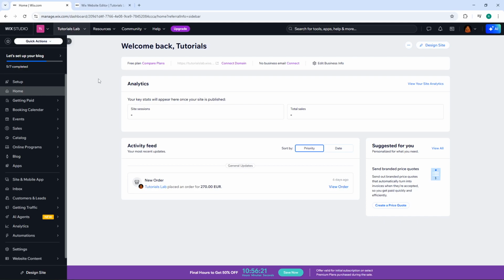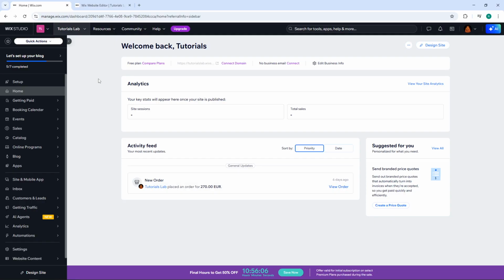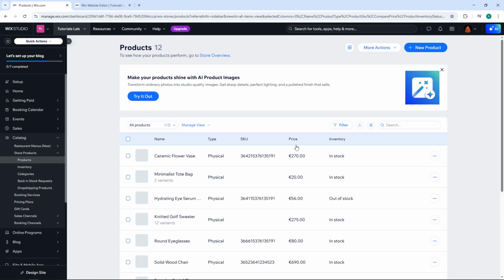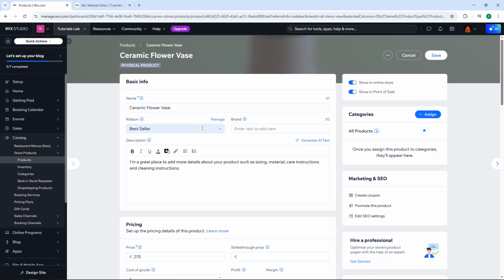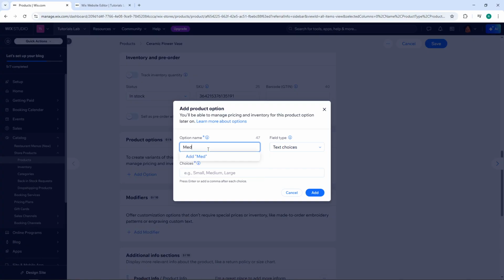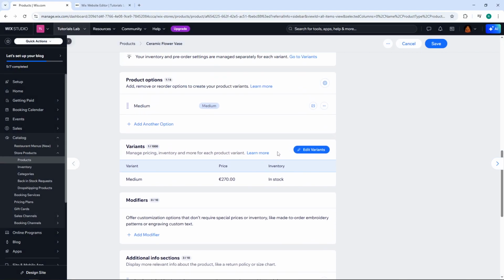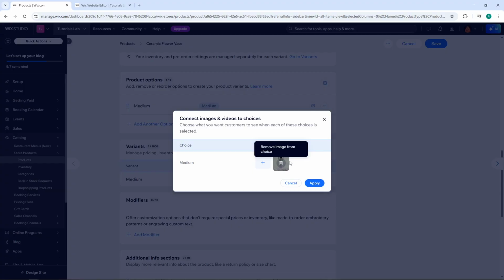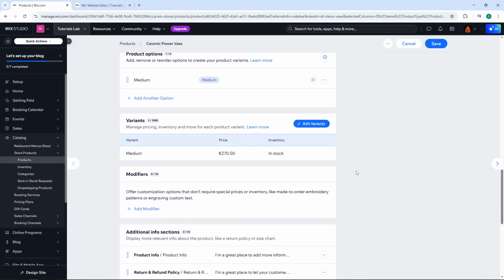How To Change Wix Product Option Images (Tutorial 2026)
Along the way, you'll learn how to change Wix product option images, tutorial for Wix product image options, update Wix product variant images, edit Wix store product images, customize Wix product options pictures, manage images for Wix product variations, assign different images to Wix options, setup product option images in Wix, add unique images to Wix product options, modify Wix product images for variations, guide to changing Wix product photos, learn to update Wix product option images